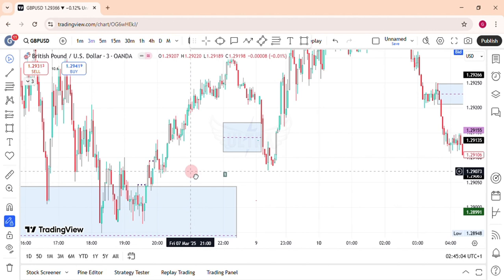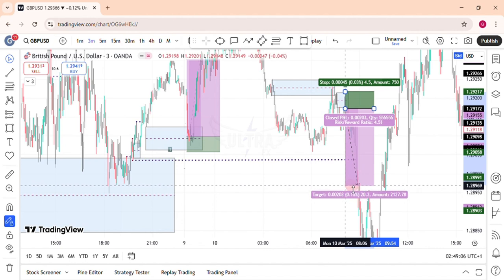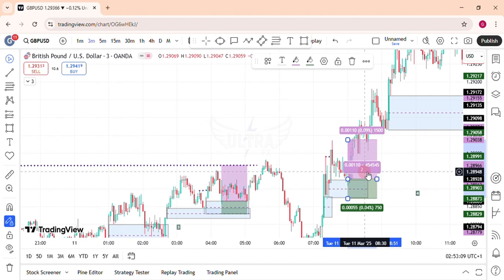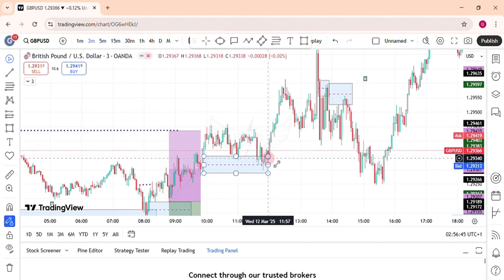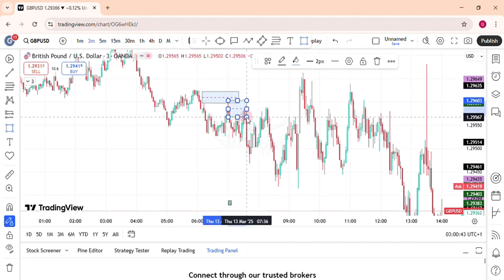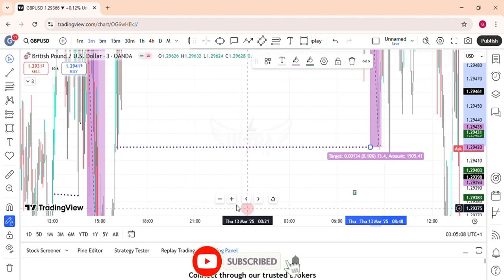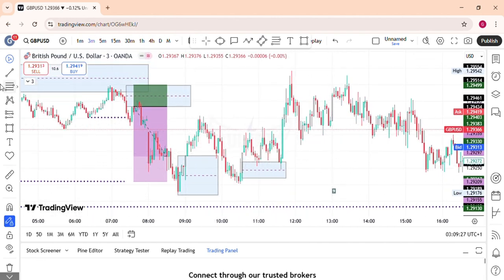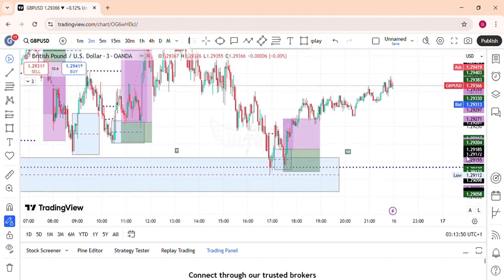TRADES YOU MISSED LAST WEEK - EP 5 [ WEEKLY BACKTEST ON GBPUSD ]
🔥This is the fifth episode on TRADE YOU MISSED LAST WEEK.
You would be getting a weekly back-test on GBPUSD and see the trades you probably missed.